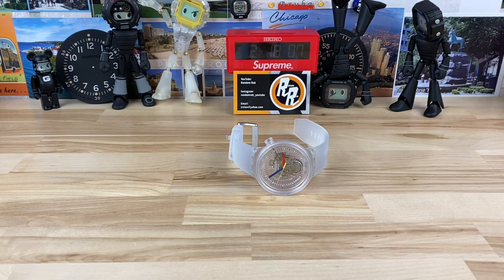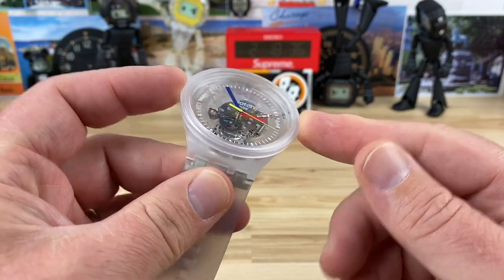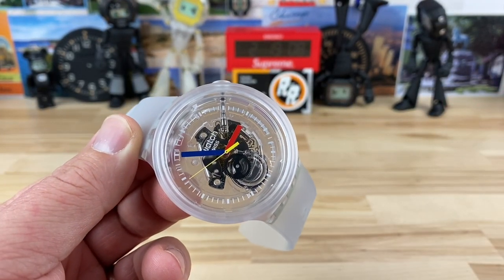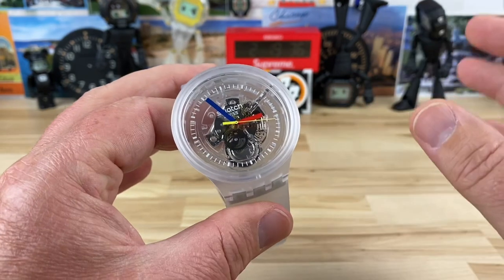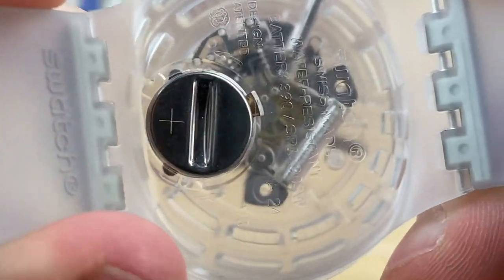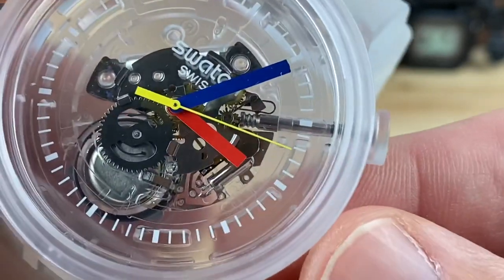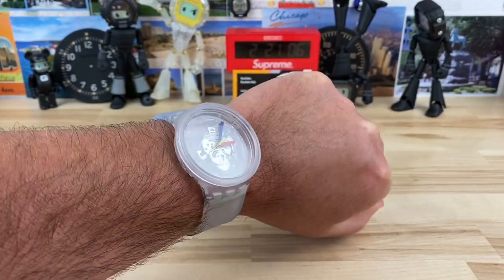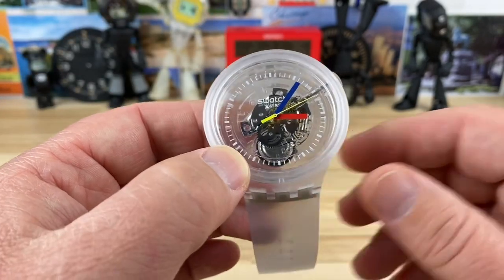Swatch Big Bold Jellyfish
Big thanks to Joe for sharing